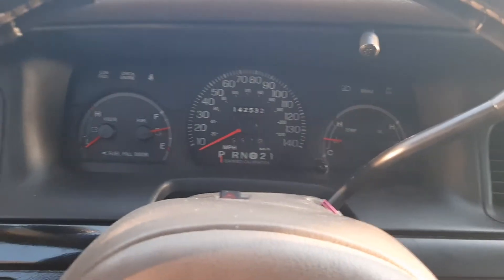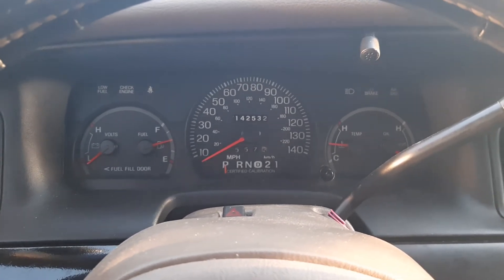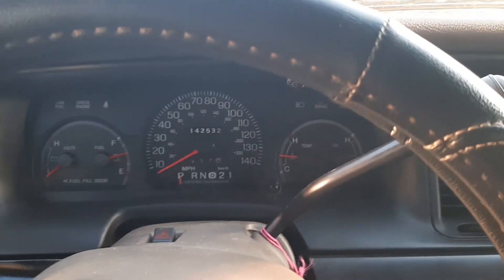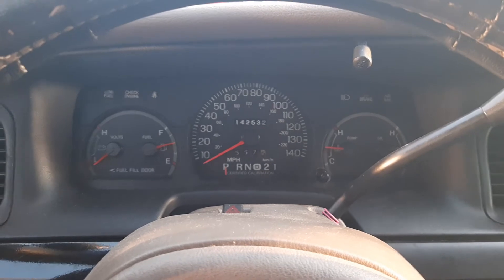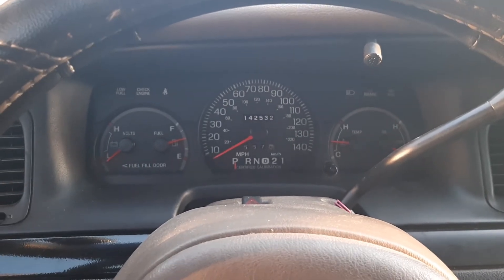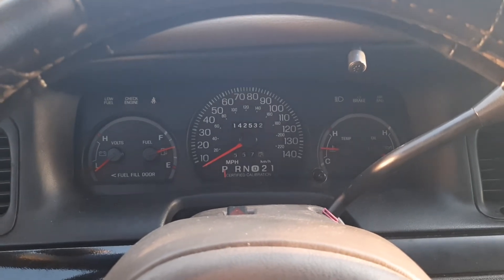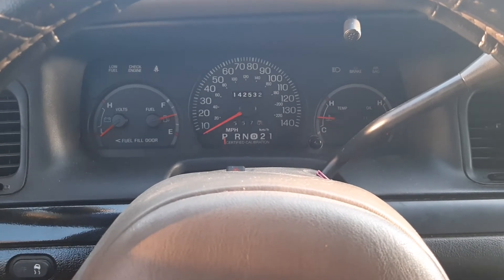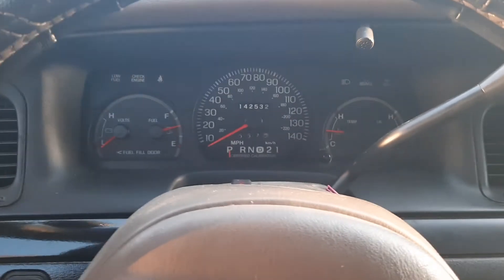My 03 Grand Marquis Review!!!!